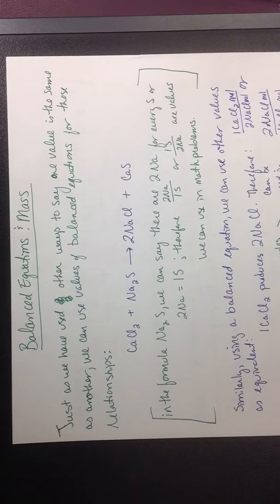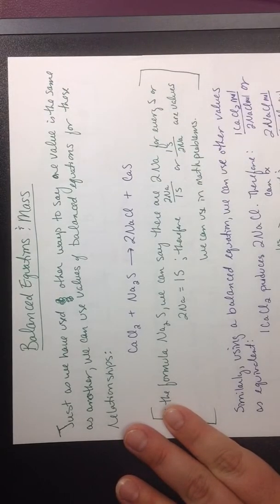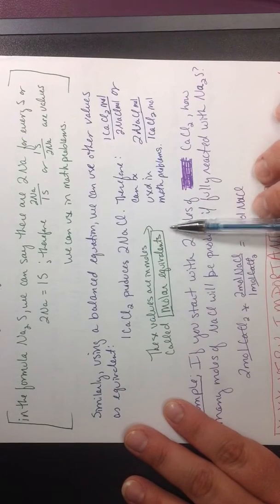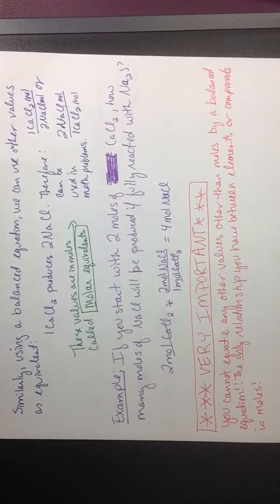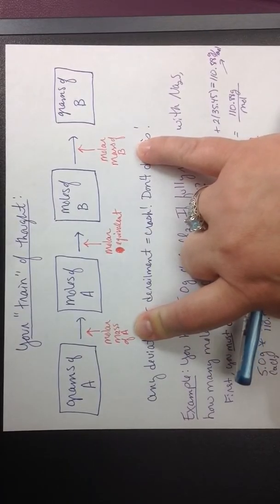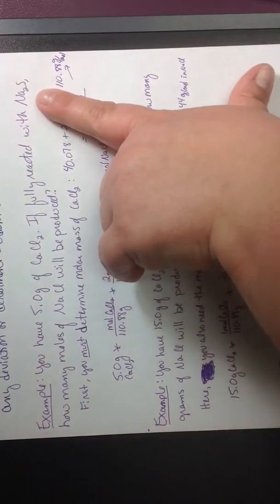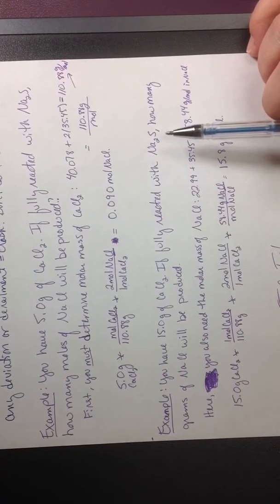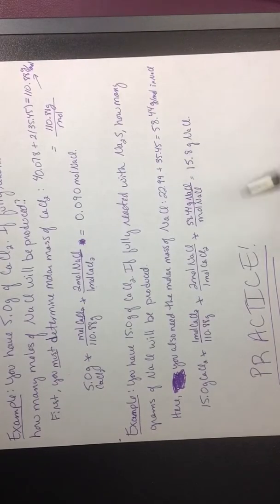Mass and Equations